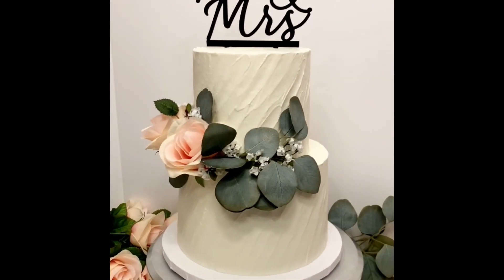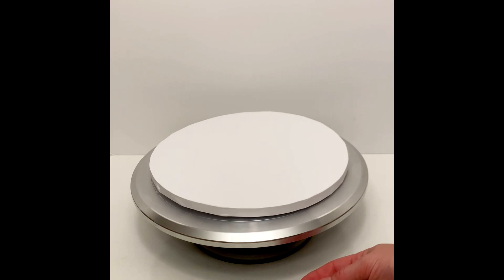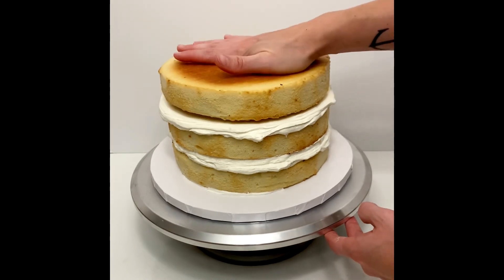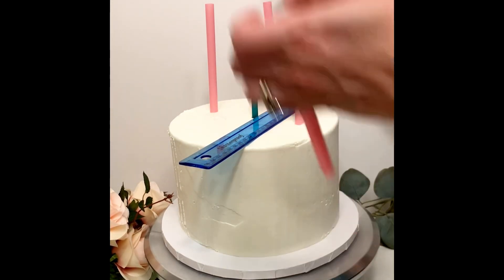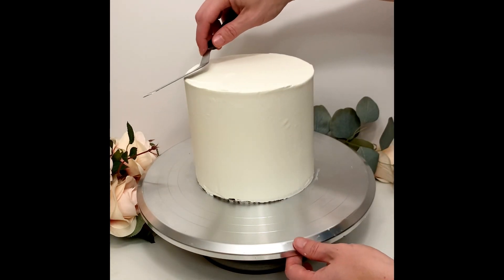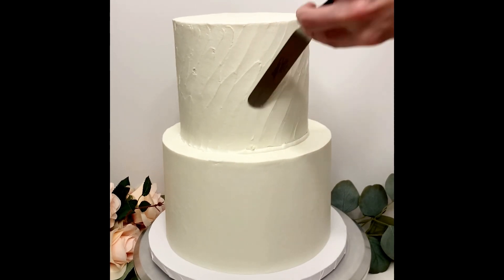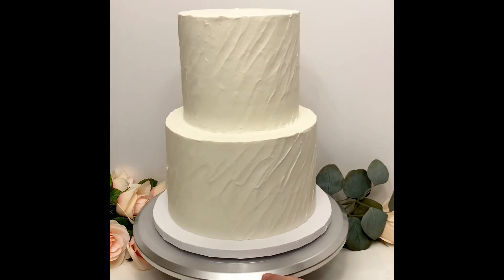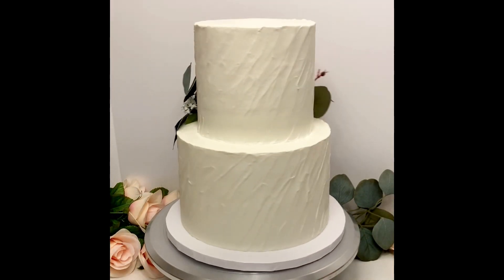Easy Homemade Wedding Cake (full instructions + link to recipe!)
Questions to answer before you start, + cake and frosting recipes -

Frost a cake with smooth frosting -